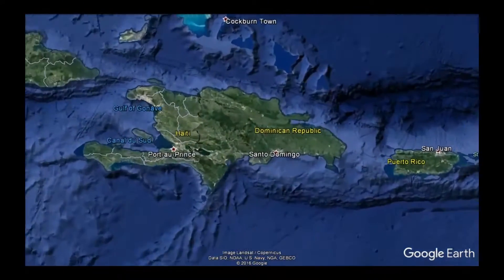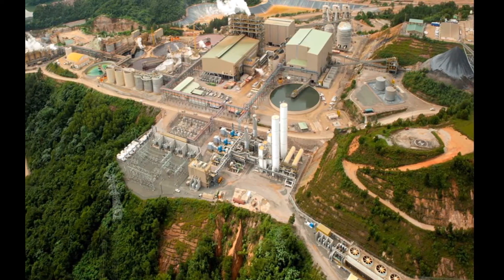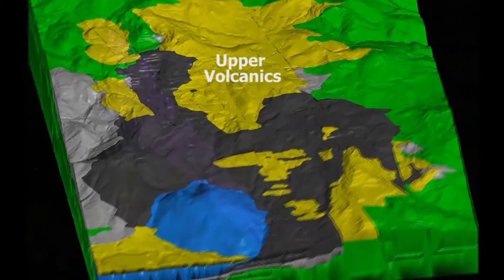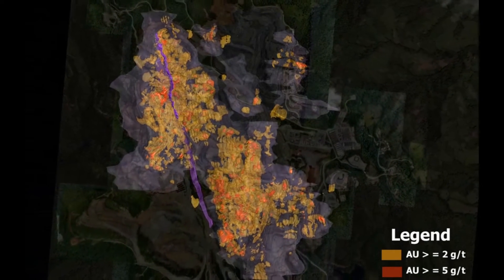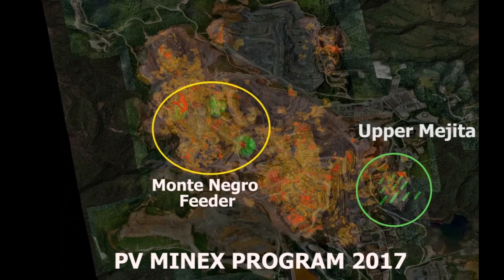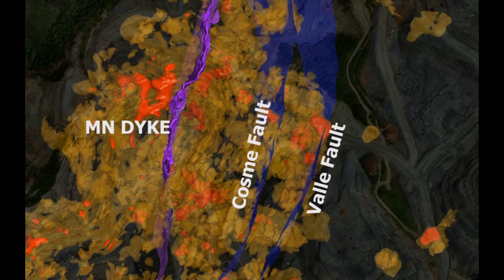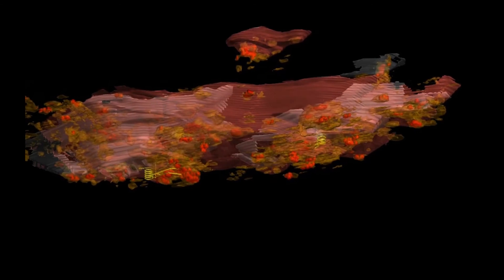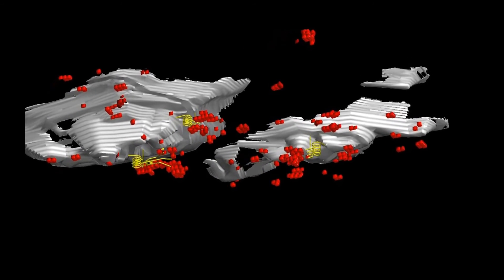Pueblo Viejo (Operations and Technical Update)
Take a look at Barrick today. Learn more about our projects and operating mines, along with our digital transformation and innovation strategy. Replay the webcast, and hear from our executive and operational leaders